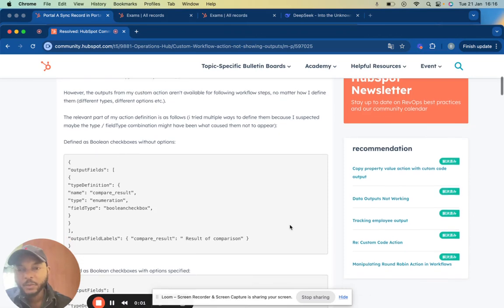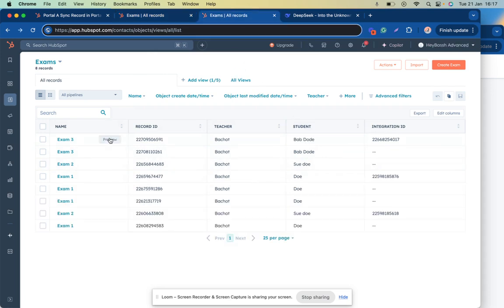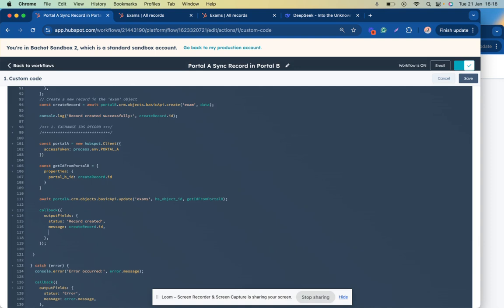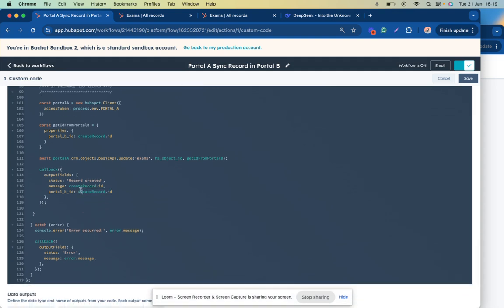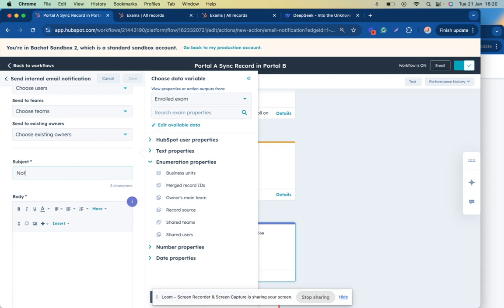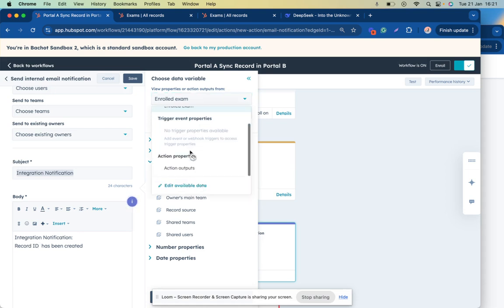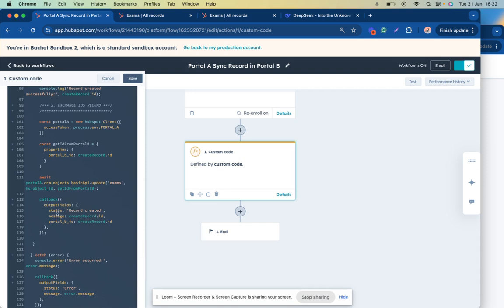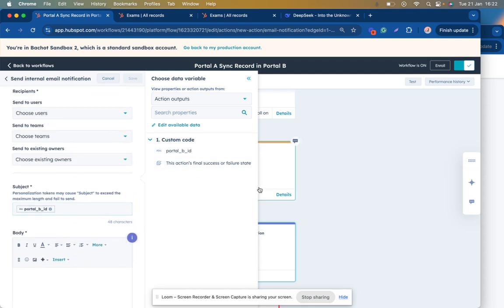How to Use Output Fields in Custom Code Action for Sync Notifications | Hubspot Automation Workflow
🎥 How to Use Output Fields in Custom Code for Sync Notifications
In this tutorial, I’ll walk you through how to set up output fields in your custom code to generate feedback or notifications after a sync process. Whether you're working with multiple systems like Portal A and Portal B, or need to pull specific IDs for records, this guide will show you how to do it step by step.

🔹 What You’ll Learn:

How to pull and display Portal B IDs after record creation or updates.
Setting up callback functions for successful actions and error handling.
Adding output fields (e.g., string, number, boolean) to your workflow.
Configuring notifications to confirm record creation or updates.

🔹 Key Steps Covered:

1. Callback Function Setup:
Learn how to integrate callback functions into your main workflow.

2. Output Field Configuration:
Add and define output fields like IDs, strings, or numbers.

3. Notification Setup:
Create internal or client-facing notifications to confirm successful actions.

4. Testing Your Workflow:
Save, test, and ensure your output fields and notifications work as expected.

🔹 Timestamps:
0:00 - Intro & Overview
0:28 - Pulling Portal B IDs
1:14 - Setting Up Callback Functions
2:25 - Adding Output Fields
3:49 - Configuring Notifications
5:01 - Testing & Final Steps